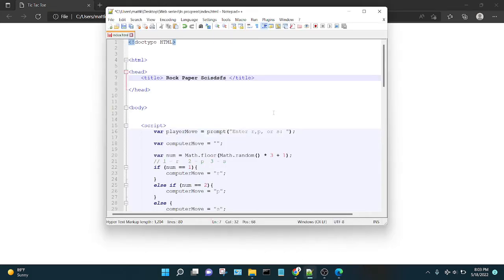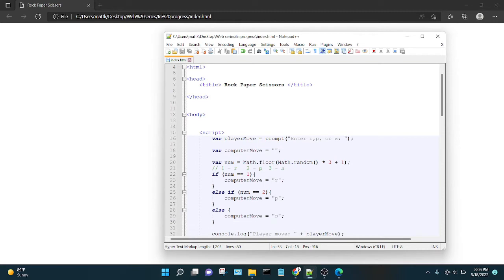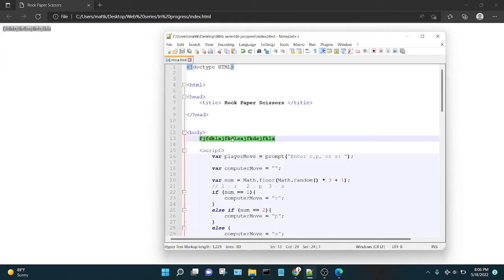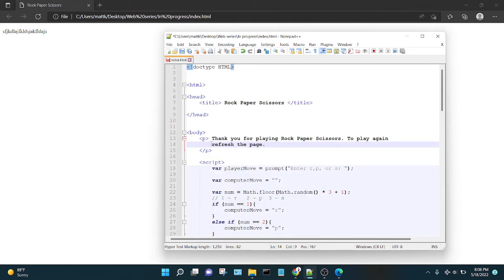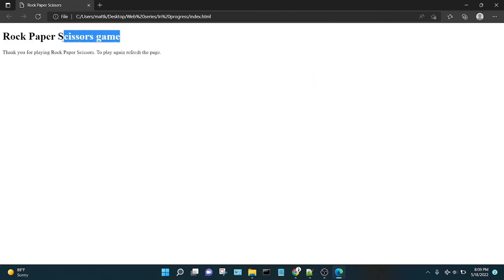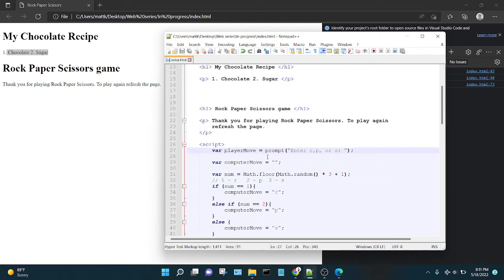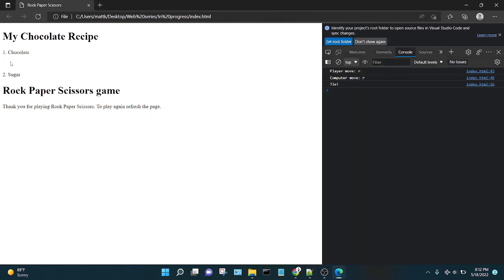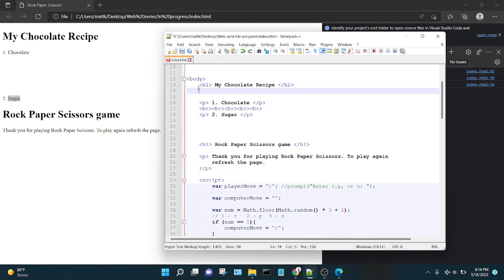Making Browser Games - Header and Paragraph tags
Like I said, I'll be spending the next several videos on improving the rock paper scissors game.  My brain is tired so that's all I have to add to this description.